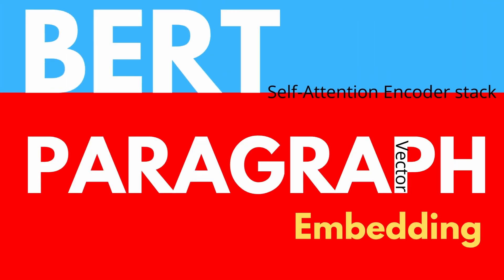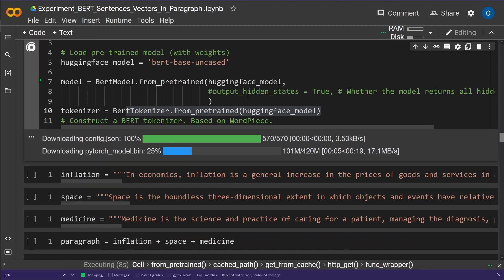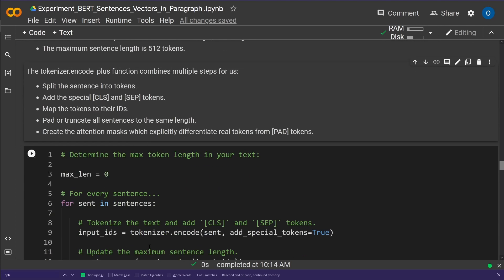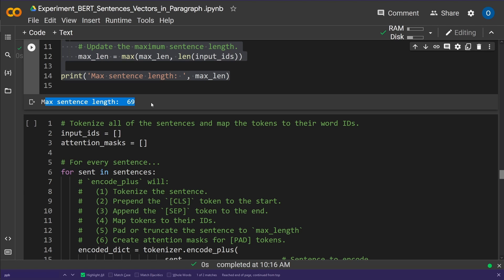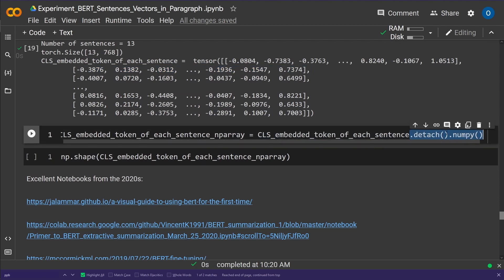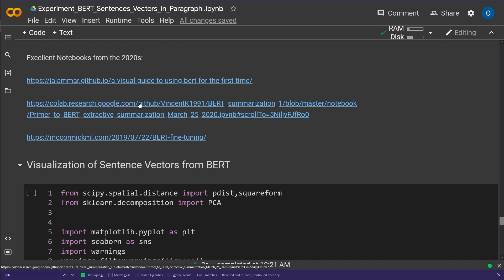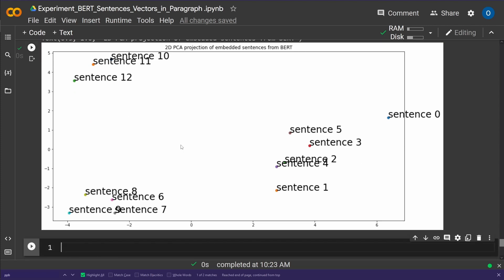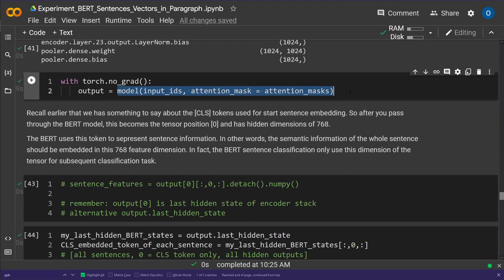Python Code for BERT Paragraph Vector Embedding w/ Transformers (PyTorch, Colab)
After BERT "Sentence embedding" ... NOW Part 2
BERT "Paragraph Vector Embedding" in a high-dim vector space where semantic similar sentences/paragraphs/texts are close by!

Part 1 of this video is called:
How to code BERT Word + Sentence Vectors (Embedding) w/ Transformers?

Plus a simple PCA visualization, using a BERT-base model where three semantic clusters become visible in PCA 2D, but ... (hint) at a vector space with more than 1000 dimensions, I would recommend a UMAP dimensional reduction and HDBSCAN for clustering.

Linear dimensionality reduction using Singular Value Decomposition of the data to project it to a lower dimensional space. The input data is centered but not scaled for each feature before applying the SVD.

Limitation of PCA:
PCA is used in exploratory data analysis and for making predictive models. It is commonly used for dimensionality reduction by projecting each data point onto only the first few principal components to obtain lower-dimensional data while preserving as much of the data's variation as possible. The first principal component can equivalently be defined as a direction that maximizes the variance of the projected data.
PCA can capture linear correlations between the features but fails when this assumption is violated.  It is not optimized for class separability.